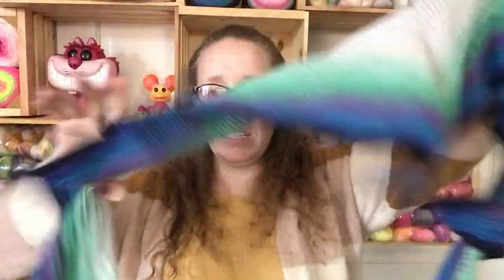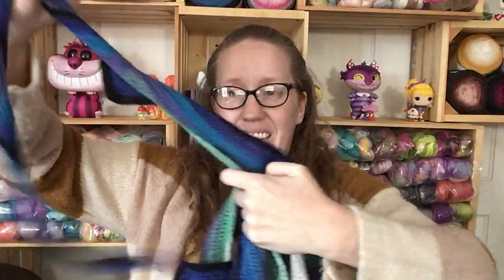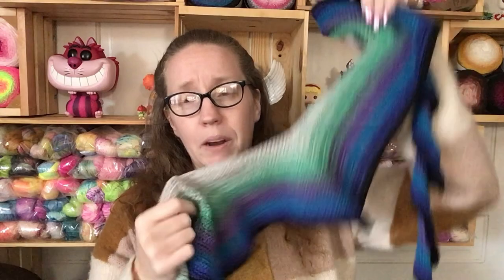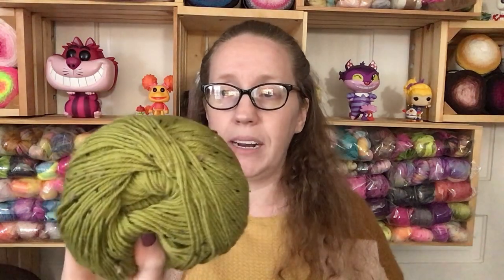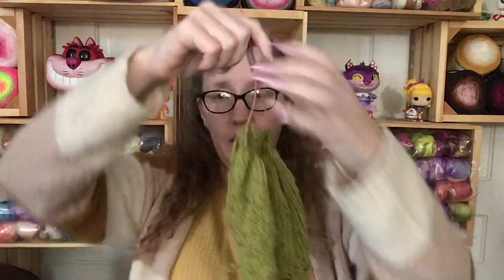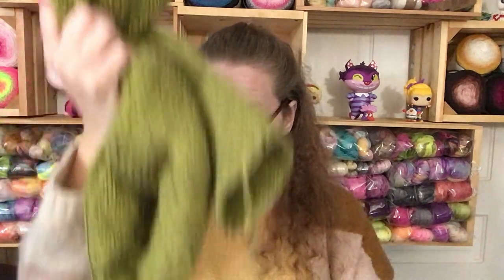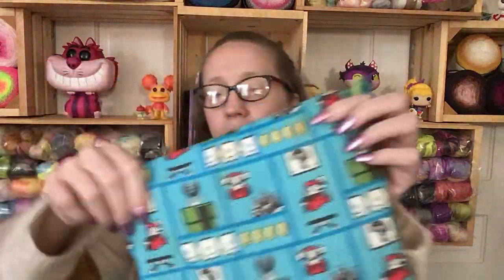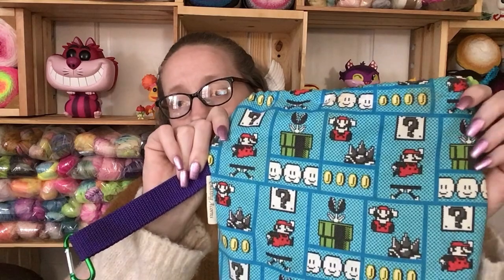The Proper Pineapple Crochet and Knitting podcast Episode #50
Here is a link  to join channel membership

Etsy Store